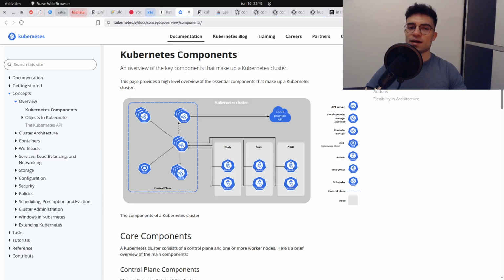Learning Kubernetes by reading its source code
I think learning Kubernetes could be considered a 'turning point' in my career as a programmer. I started doing that a few weeks ago and, in this video, I am sharing my first impressions and future plans.